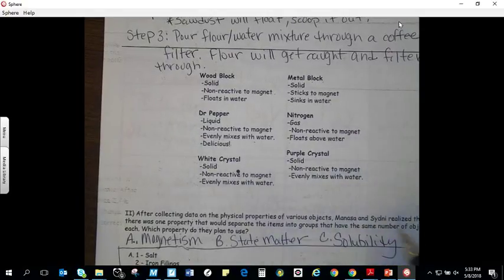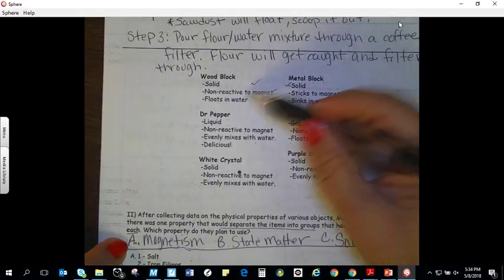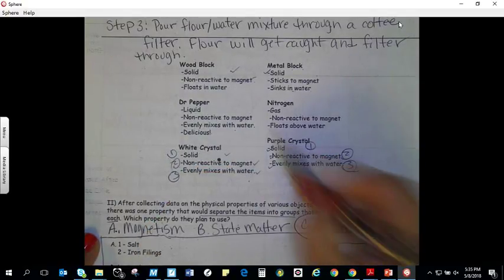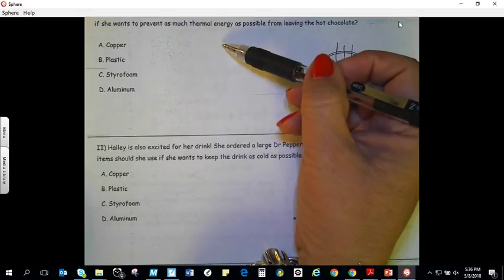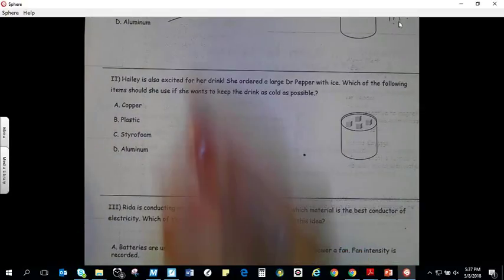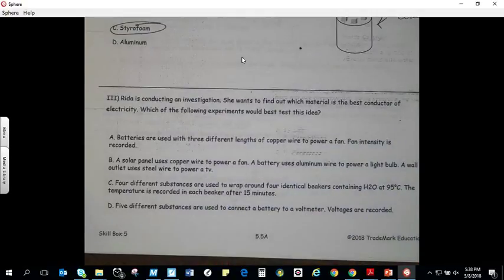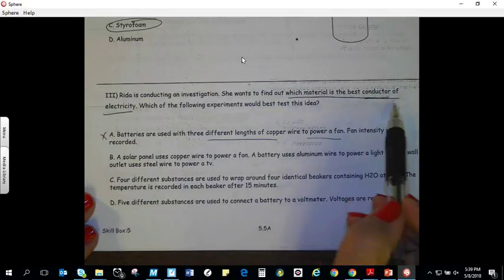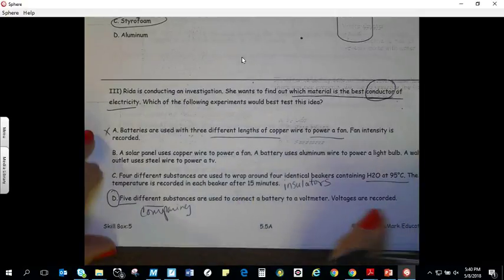5/7/18 Monday Night homework part 2